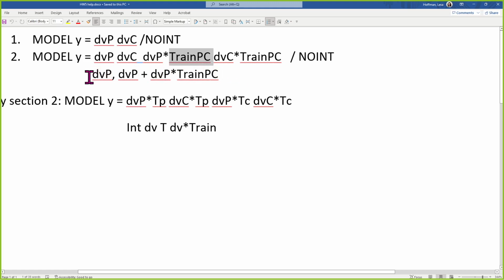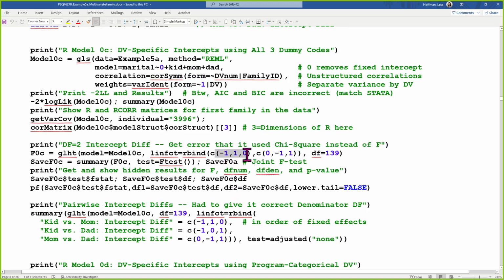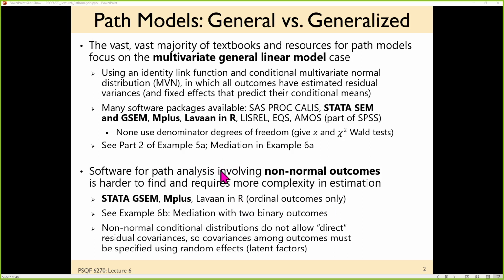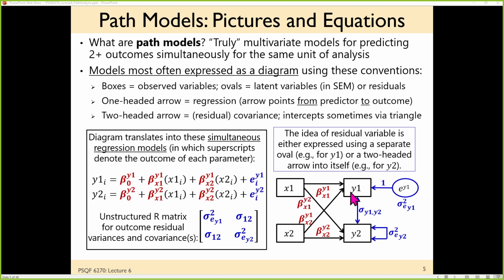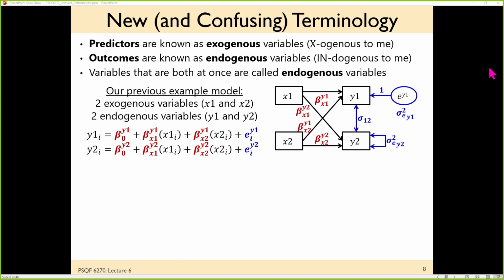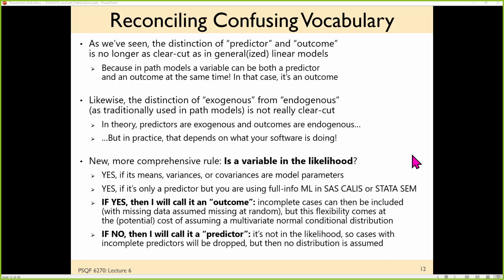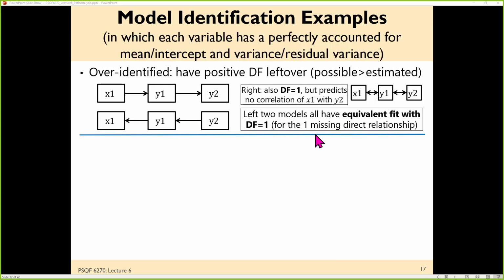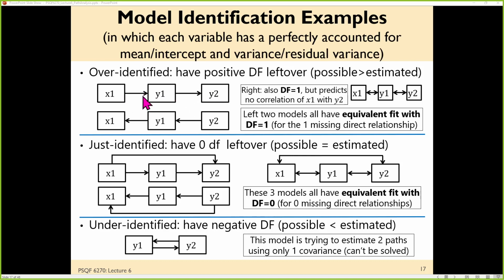PSQF6270_Lecture6_Part1